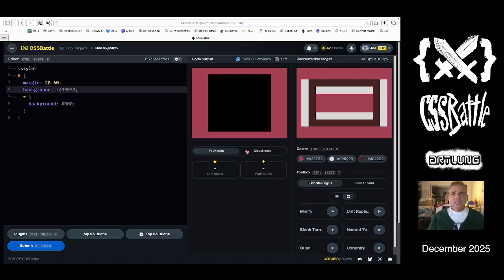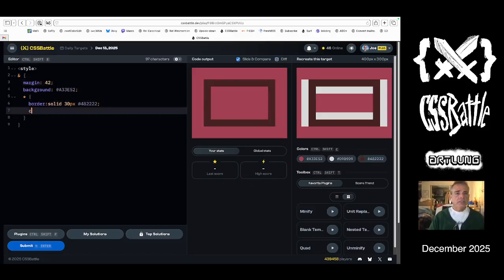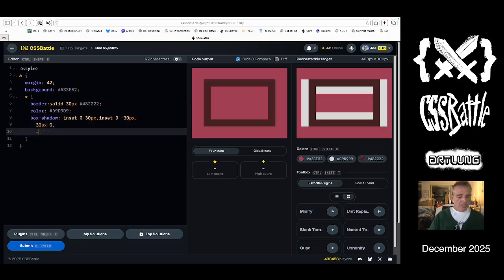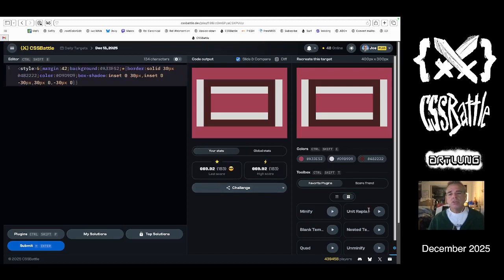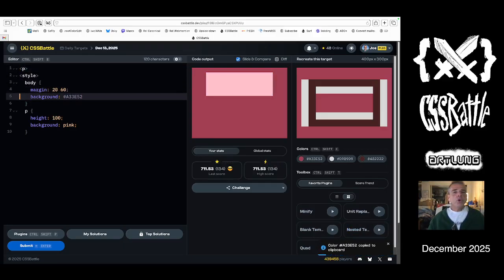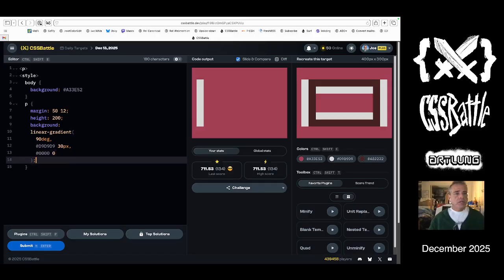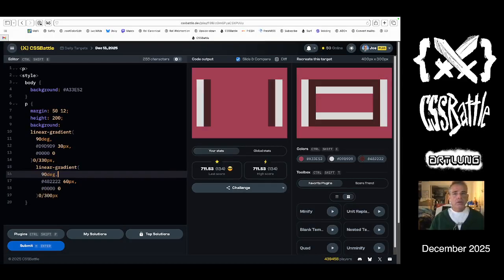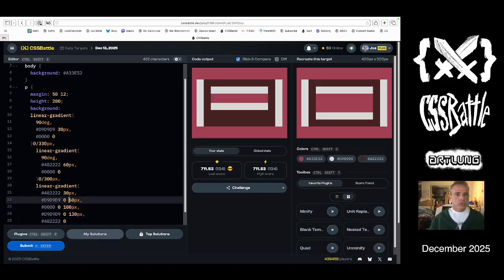CSSBattle for DECEMBER 13 (2025)